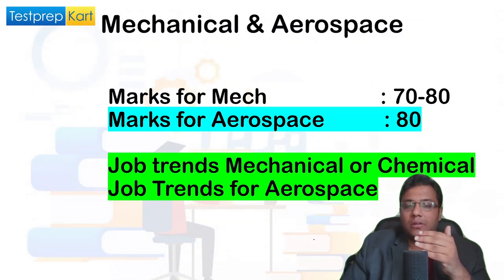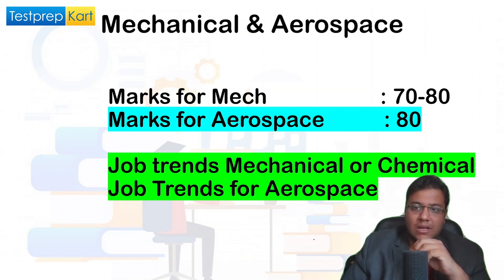DASA/CIWG Marks VS Rank Required For Admission In CFTIs | NRI Students Score For NITs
In this Video, We are going to discuss:- What is the JEE Main Score required for a good DASA rank? DASA aspirants should get 95-99 JEE Main percentile for good DASA rank and admission to the top institutes. But What if they get a bit lower marks in JEE Main.
Let's watch this video and know all the possibilities for NRI Students.